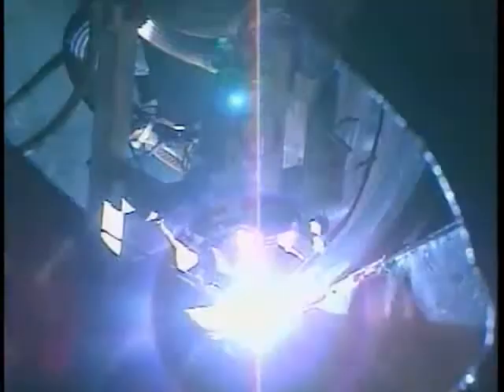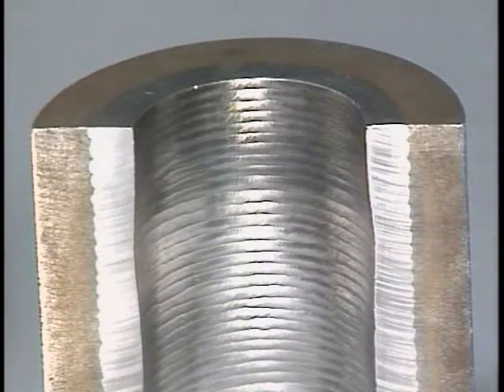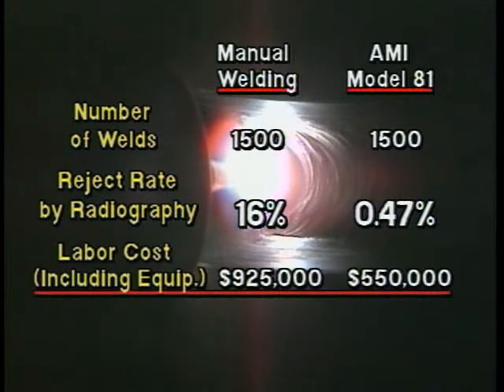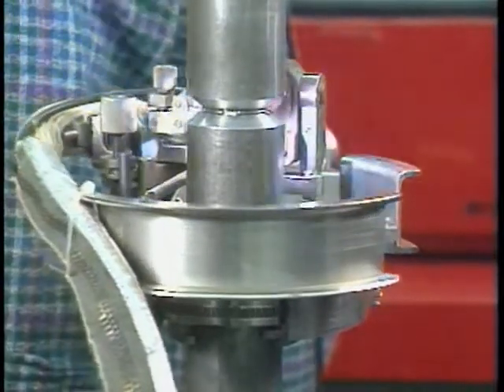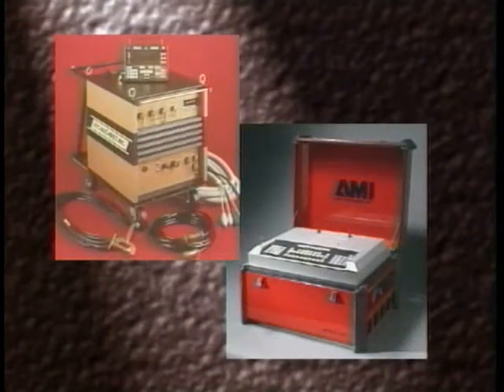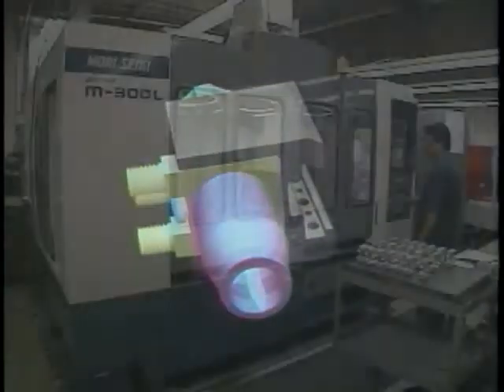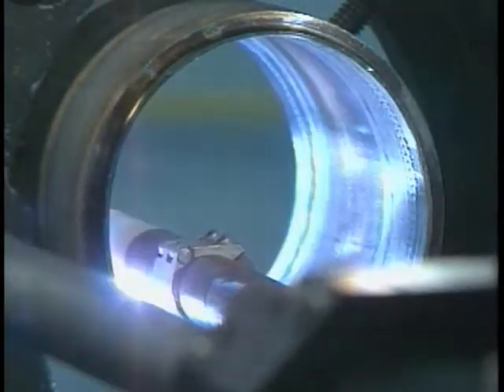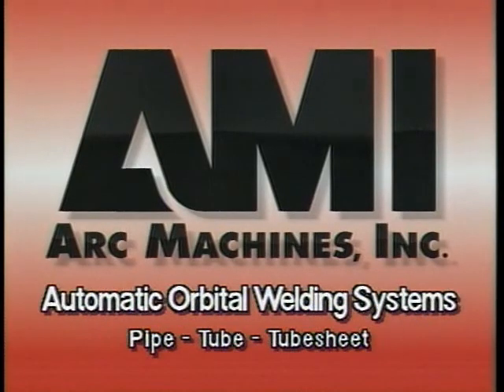AMI Arc Machines Orbital Pipe Welding Systems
AMI Arc Machines offer the widest range of orbital welding equipment in the world.